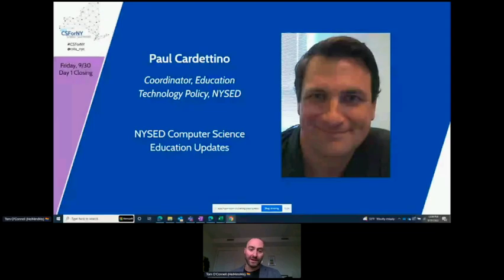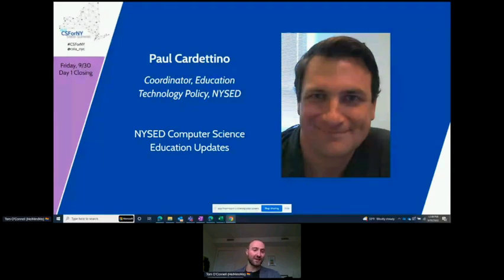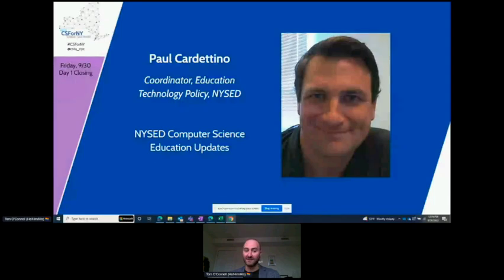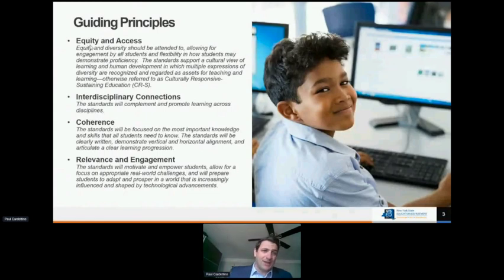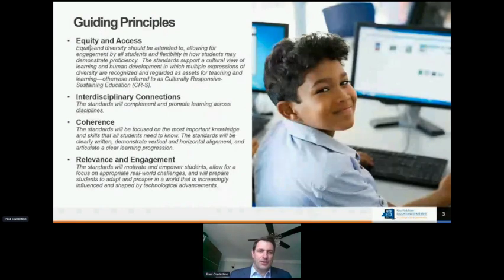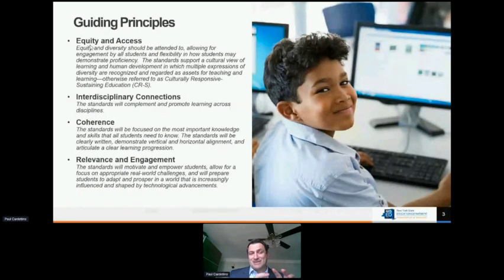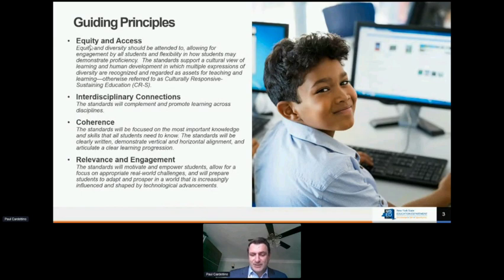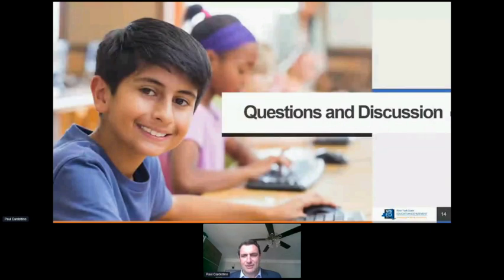2022 CSForNY State Summit - Paul Cardettino, NYSED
Paul Cardettino, the Coordinator of Education Technology Policy at NYSED gives New York State computer science education updates about New York's K-12 Computer Science and Digital Fluency Standards, CS Certification processes and requirements, the SOCE, and more!

CSForNY CS Certification Guide on csforny.org